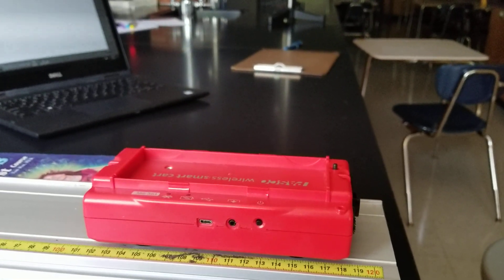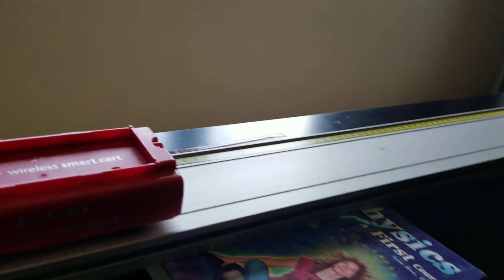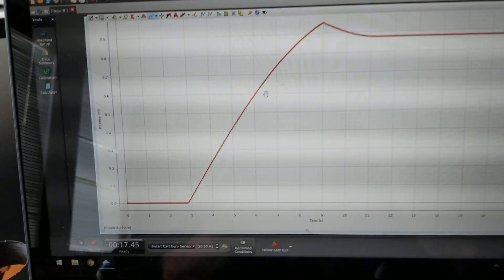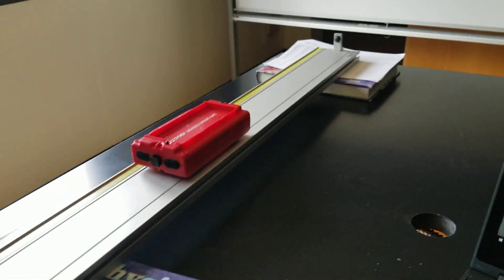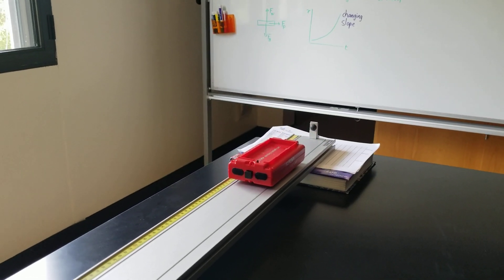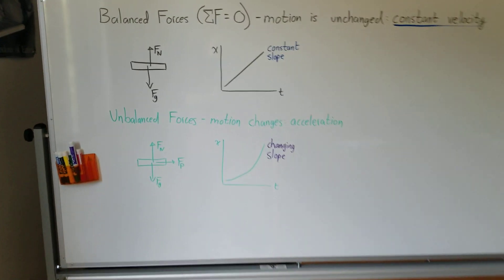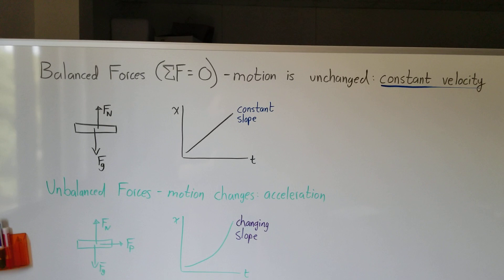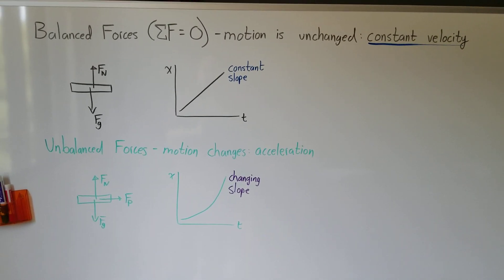AP Physics 1 - Inertia Constant Velocity Demo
In this video, we look at the position versus time data for an object moving with constant velocity and discuss the nature of the forces acting on it.
In short - if the forces are balanced, the velocity is constant!